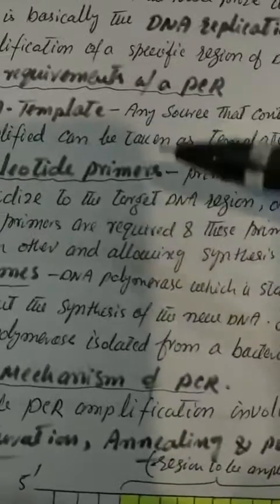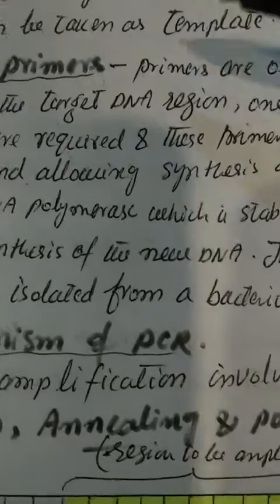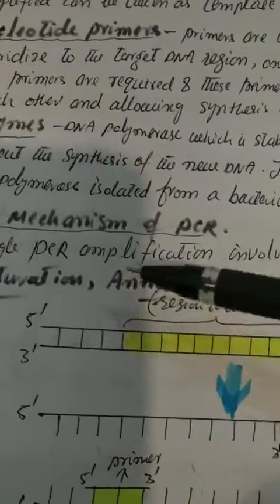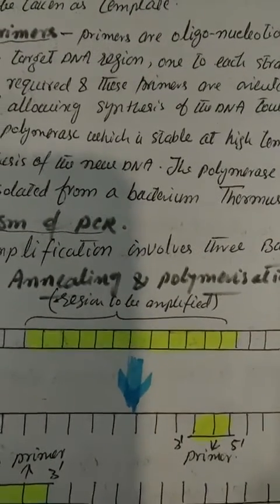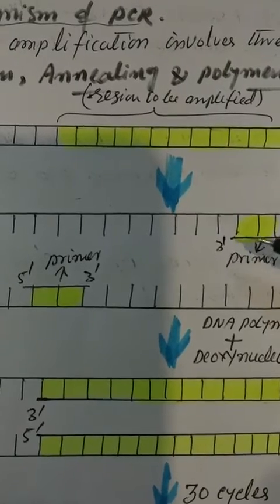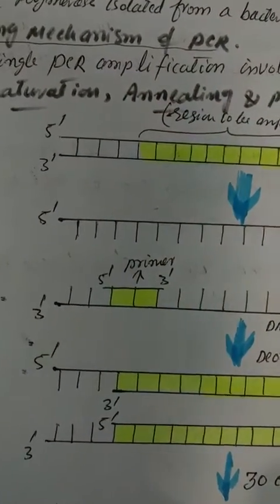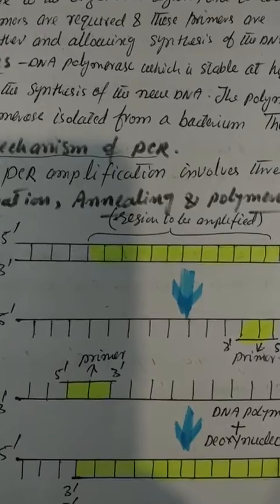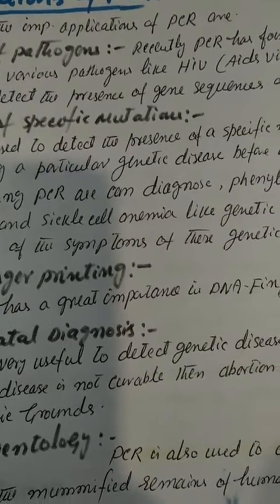Polymerase chain Reaction & it's Application's class 12th zoology